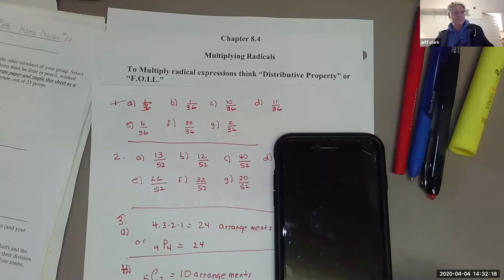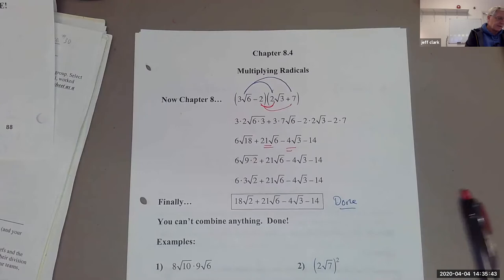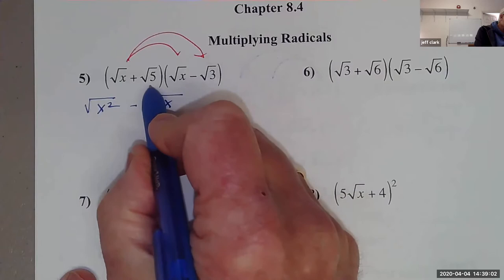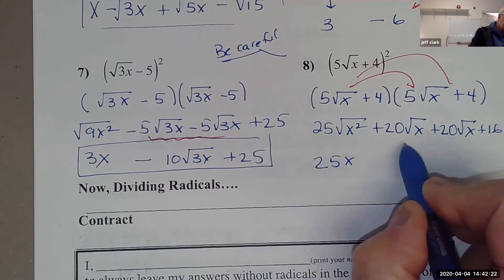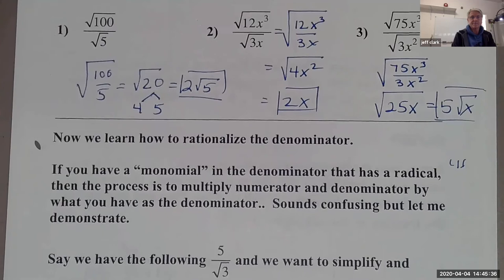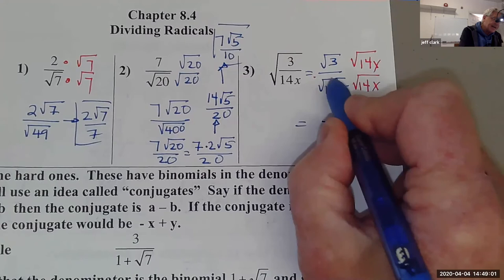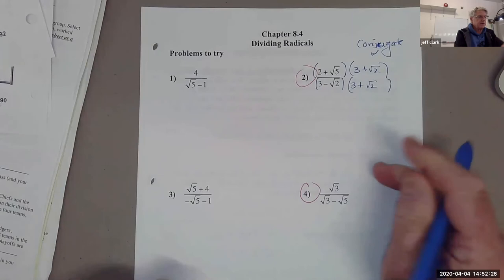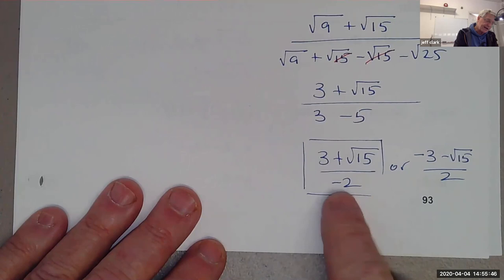Jeff Clark's Beginning Algebra 8.4, Multiplying Radicals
here we will look at multiplying radicals
8.4